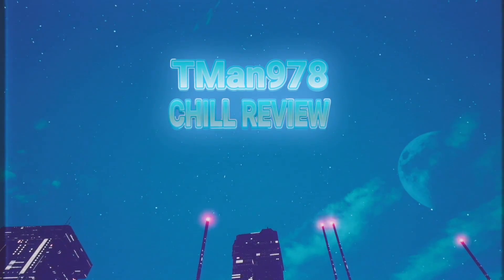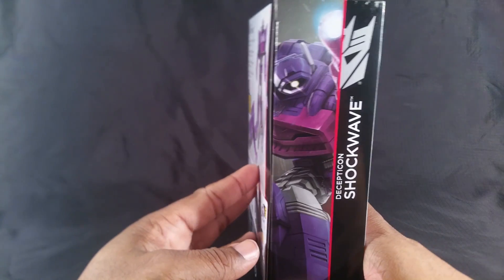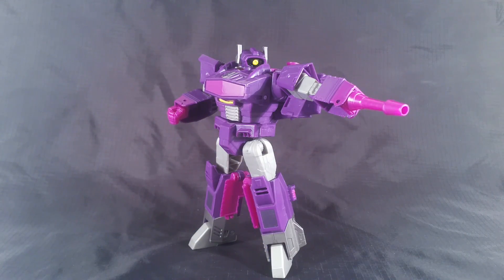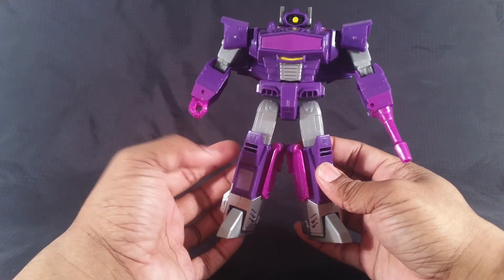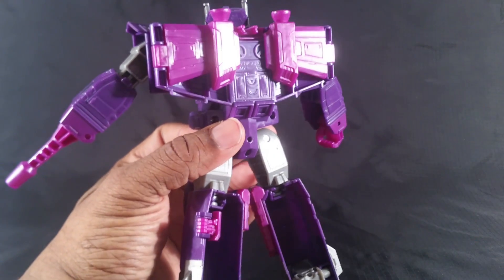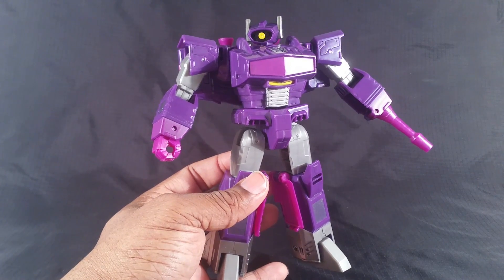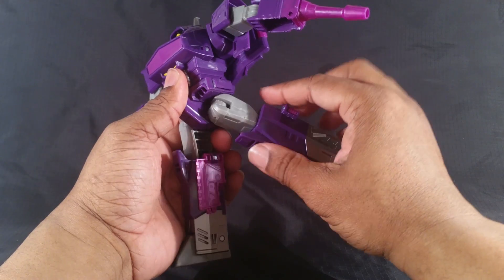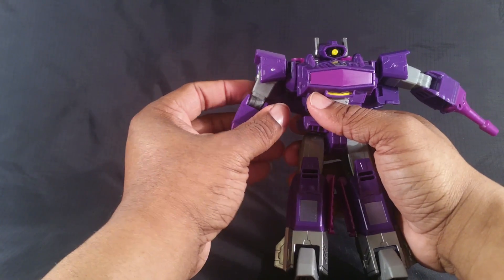TRANSFORMERS CYBER BATTALION DECEPTICON SHOCKWAVE CHILL REVIEW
Apparently this line is a Walgreens exclusive because I've never seen them in any other store.